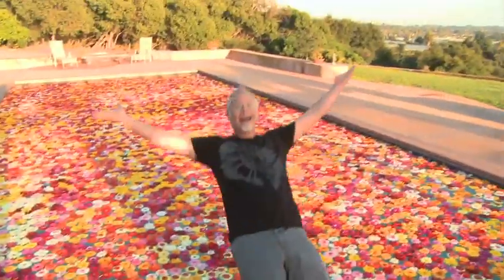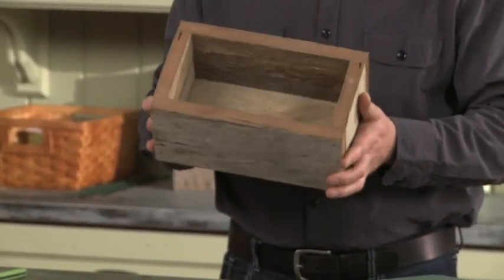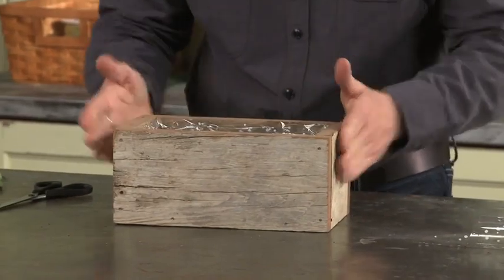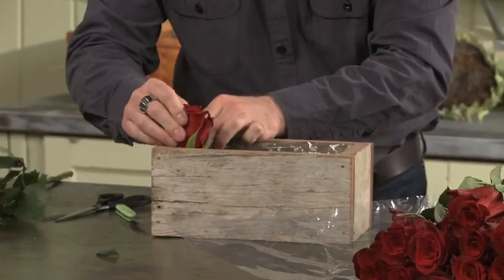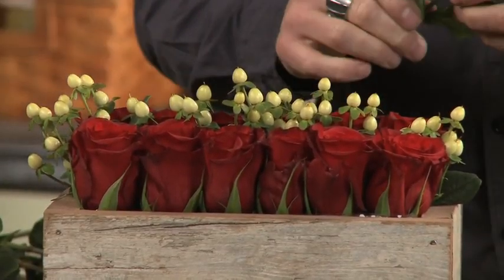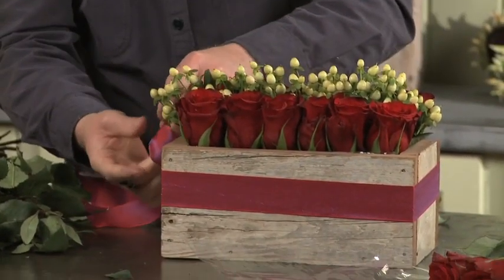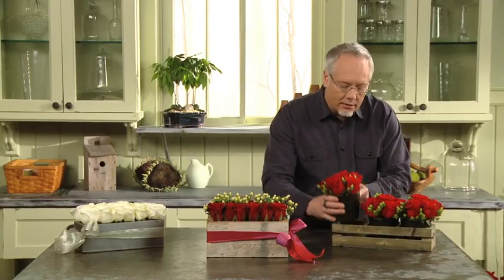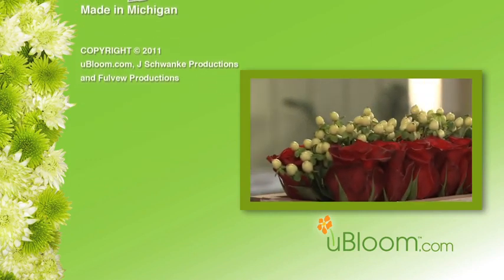How to Arrange Flowers: The Short Cut & Longer Lasting Roses!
J shares the secret to Longer Lasting Roses... "The SHORT CUT"! Cutting Roses Short and 'basing' them into a container creates a FUN Alternative to Long Stemmed Roses... and the roses LAST Longer! J shows you step by step how to create this unique (and EASY) stylish look!